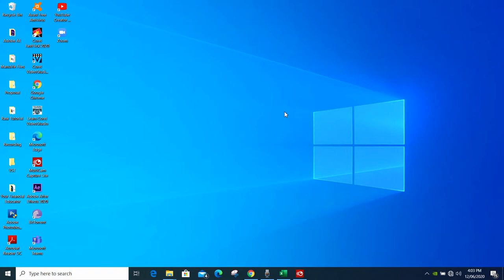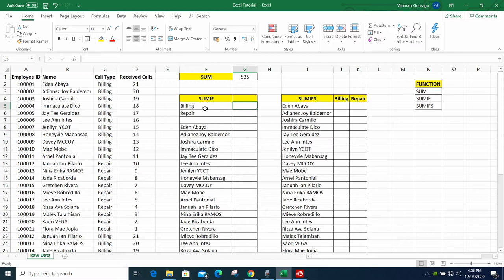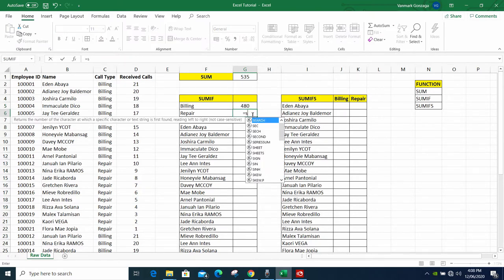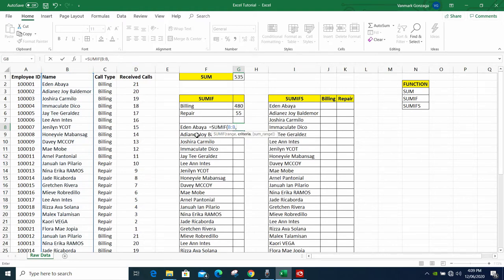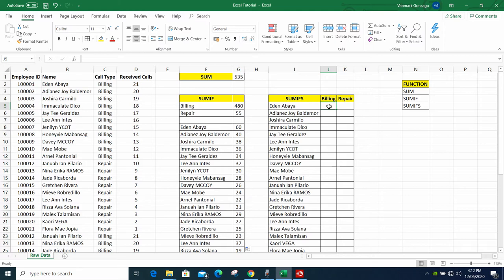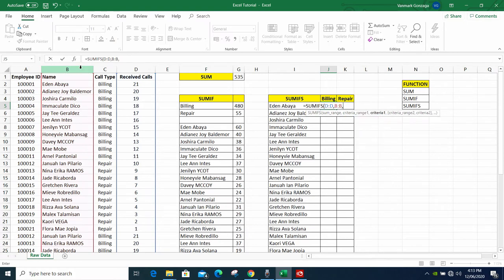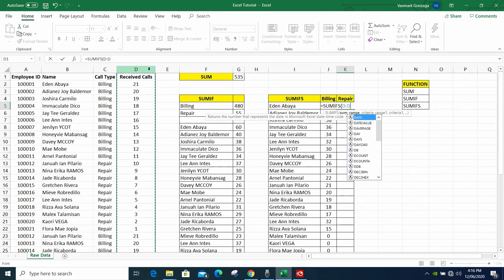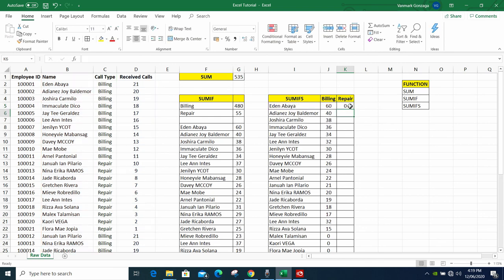Excel Tutorial - Sum Functions